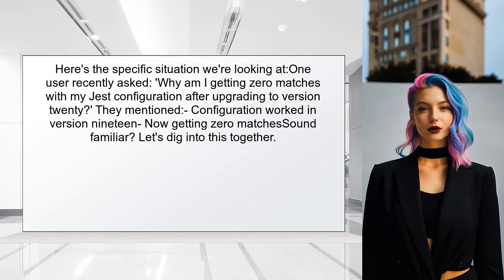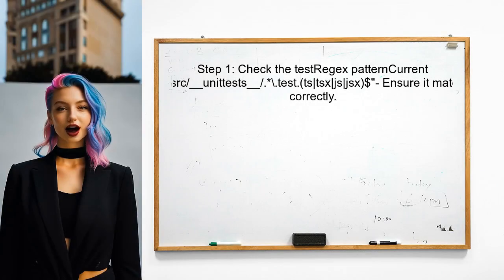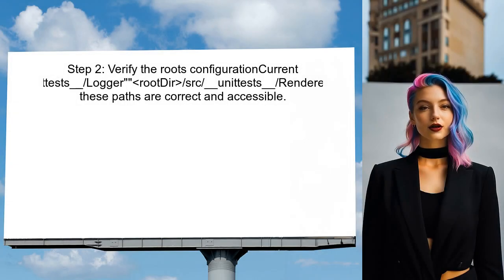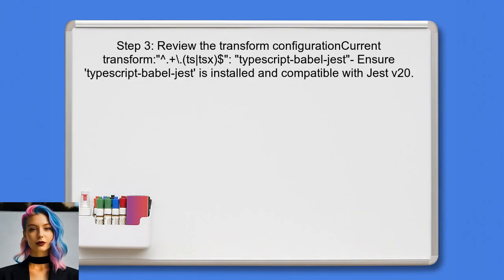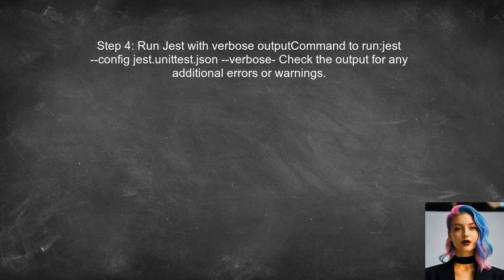Jest 20 Pattern Matching Issue: Fixing '0 Matches' Error After Upgrade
In this video, we dive into a common issue faced by developers after upgrading to Jest 20: the frustrating '0 Matches' error during pattern matching. We'll explore the reasons behind this problem and provide step-by-step solutions to help you get your tests running smoothly again. Whether you're a seasoned Jest user or new to the framework, this guide will equip you with the knowledge to tackle this challenge effectively.

Today's Topic: Jest 20 Pattern Matching Issue: Fixing '0 Matches' Error After Upgrade

Related to